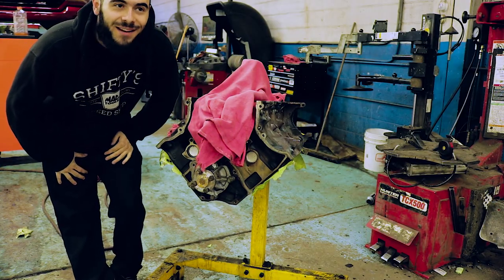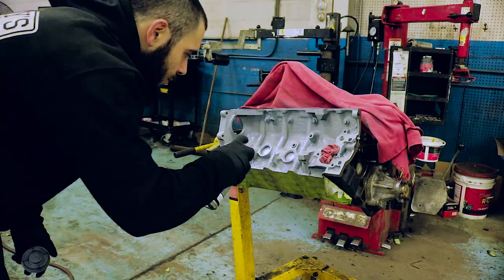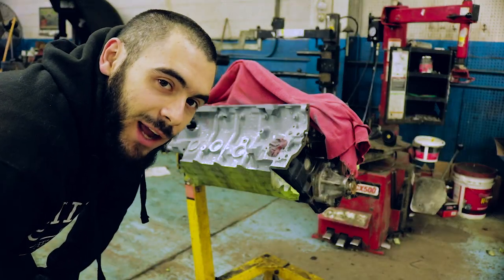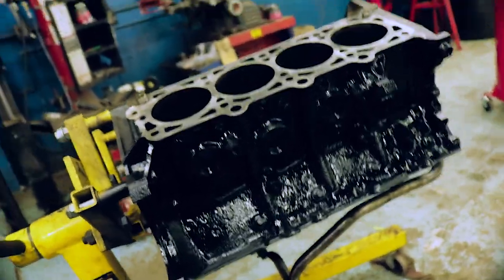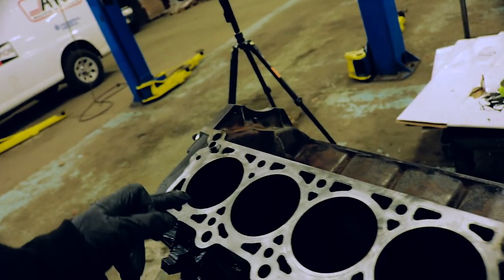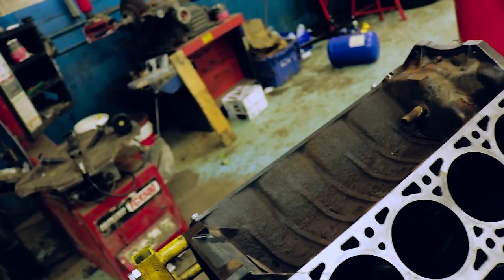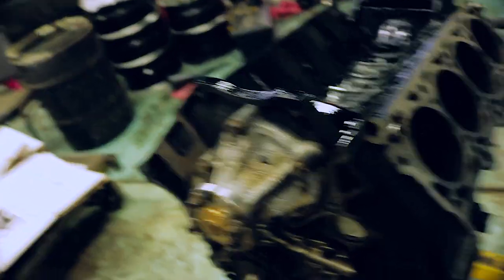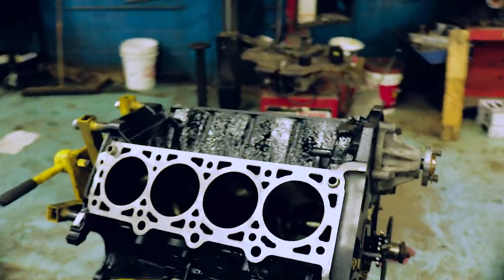IM BUILDING MY 4.6 2V SN95 MUSTANG ENGINE - QUEST FOR 300WHP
Today starts an awesome video series. I am building the 4.6 engine from the drift stang!